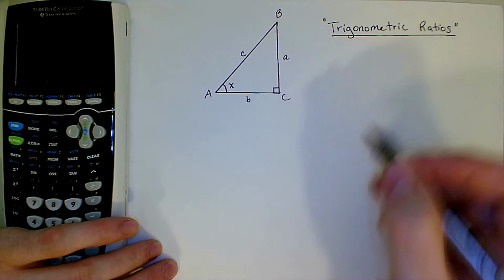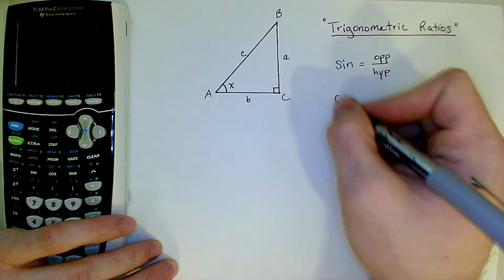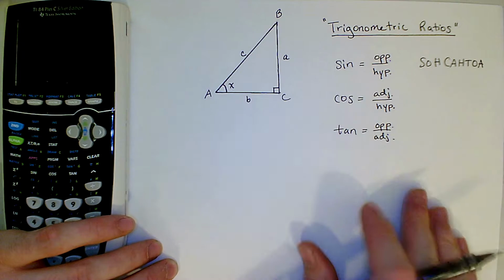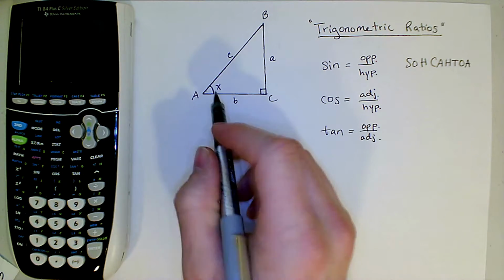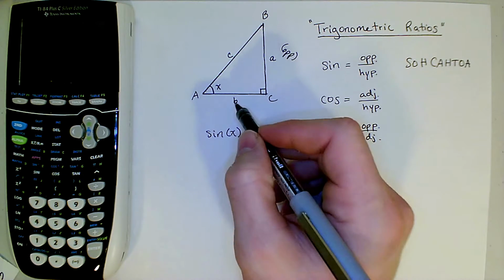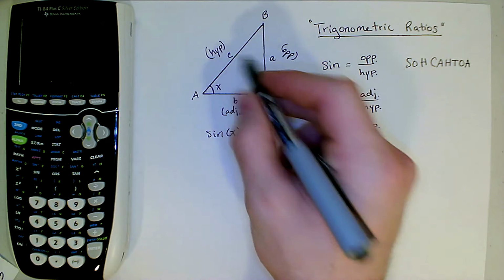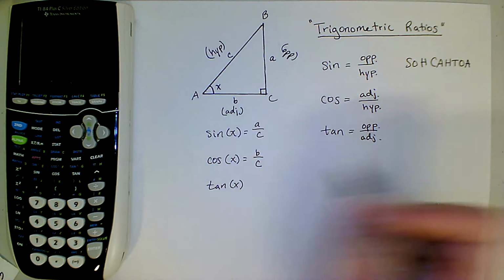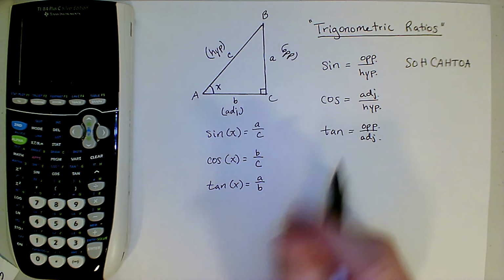Trigonometric Ratios Basics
This video is just a brief explanation of the trigonometric ratios in a right triangle and SOHCAHTOA. This will show you how to identify the opposite, adjacent and hypotenuse when setting up the trig ratios.